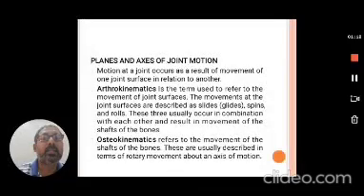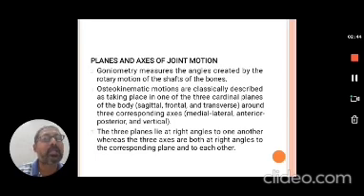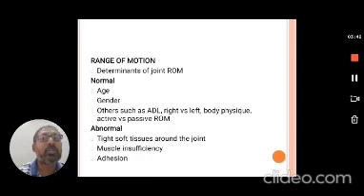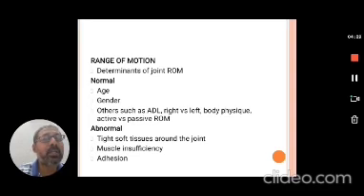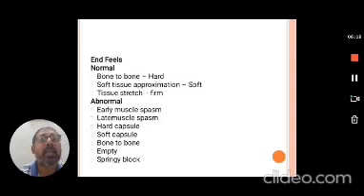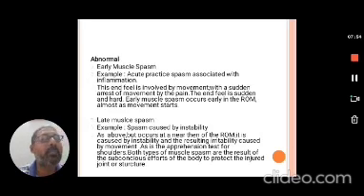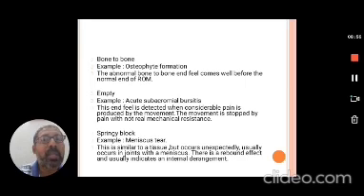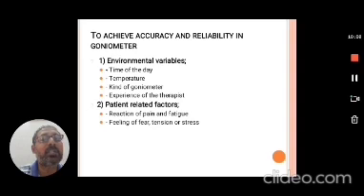Goniometry Part 2